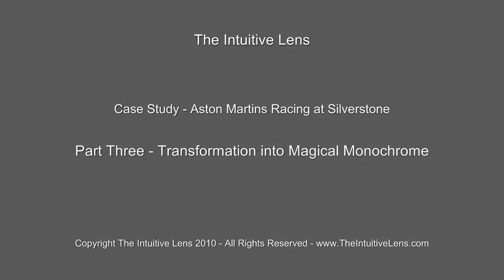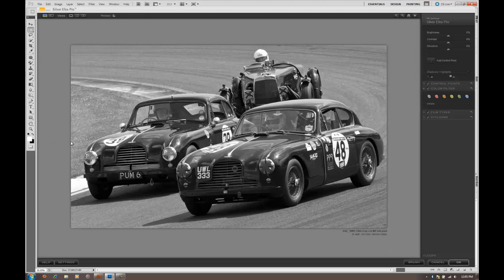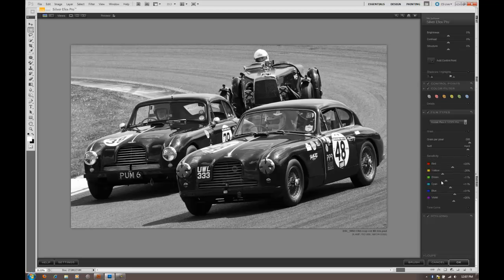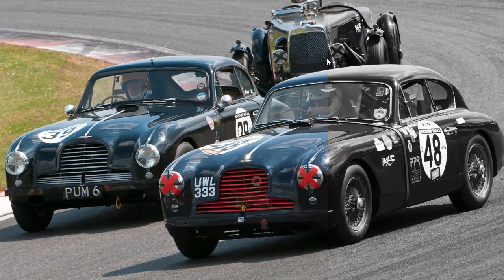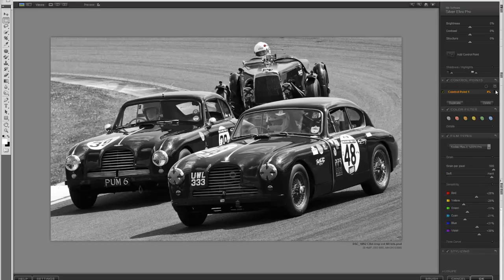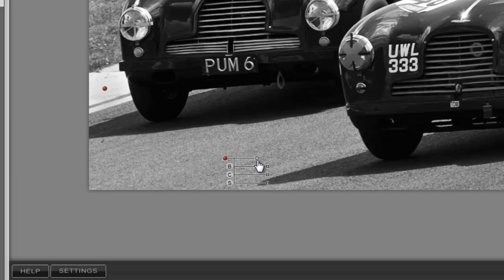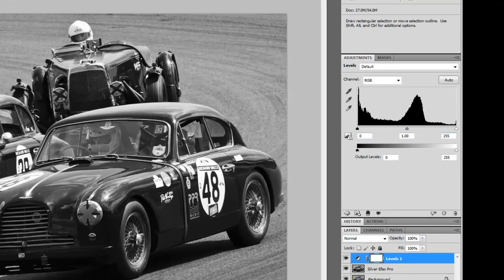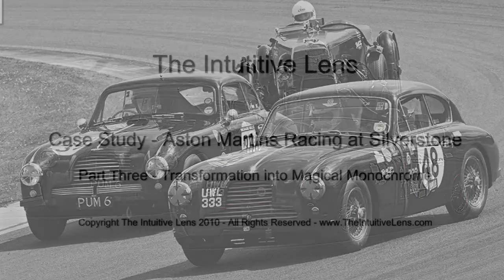Photoshop Monochrom Case Study - Astons Racing - Part Three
This is Part Three of a three segment tutorial in how to post process an image from a RAW file in Camera Raw all the way through to a monochrome finished image using Photoshop, Noiseware Professional and Silver Efex Pro plugins along the way. Don't forget to view this in HD video because you can see all the menu selections and parameters I chose much more clearly in high definition.

Thank you for reviewing the study, I hope it will help budding photographers rise to the challenge of using RAW and also attempt the challenge of creating high quality monochrome studies rather than just accepting the basic in-camera alternatives.